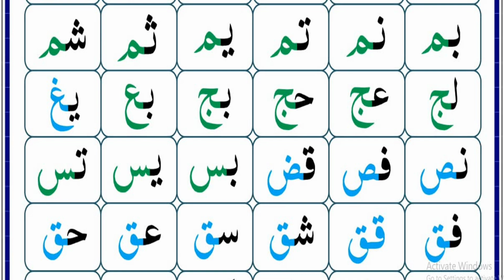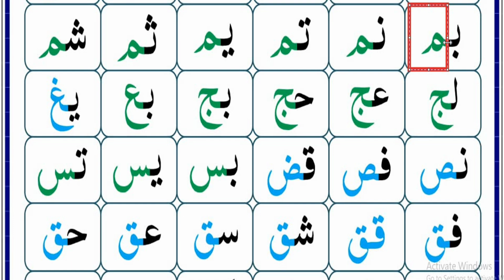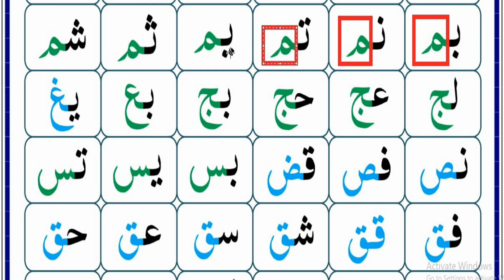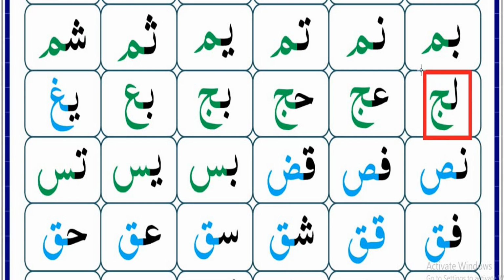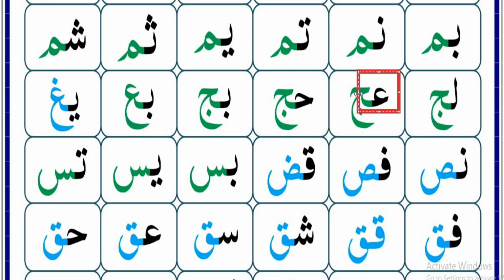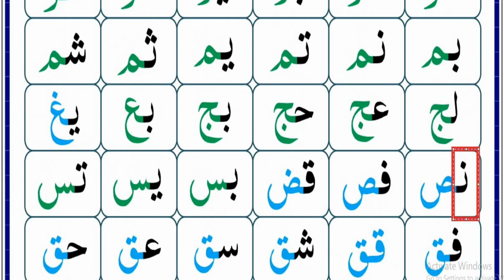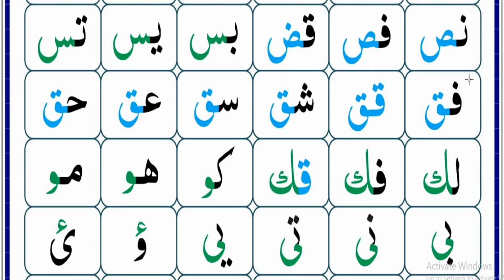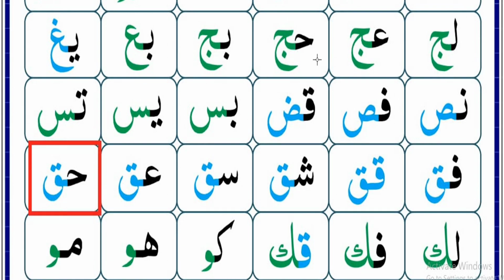Quran Learning course for Beginners Lesson 02 Part 04